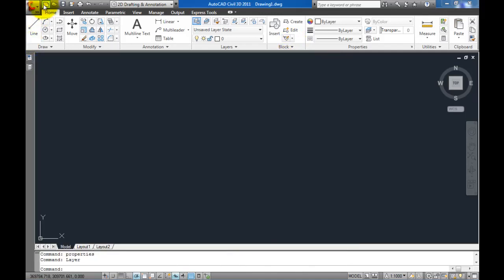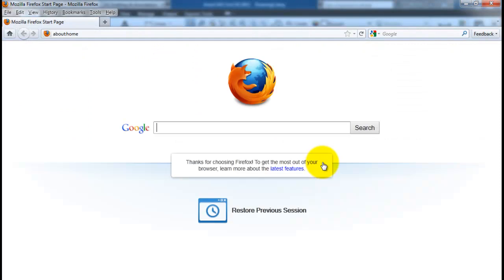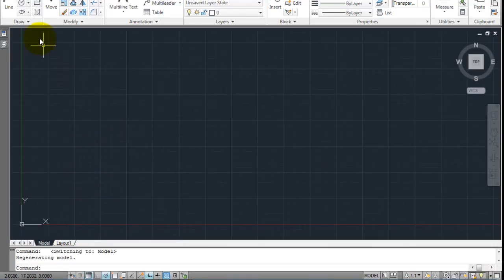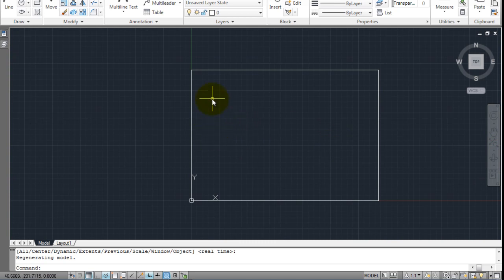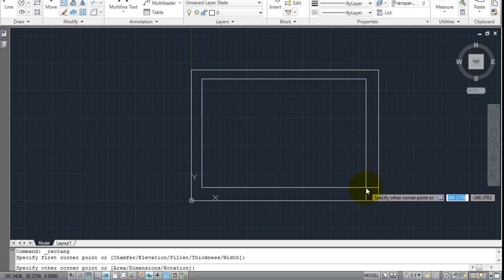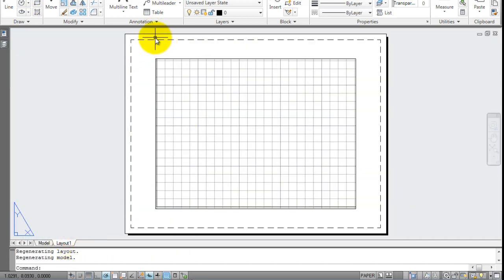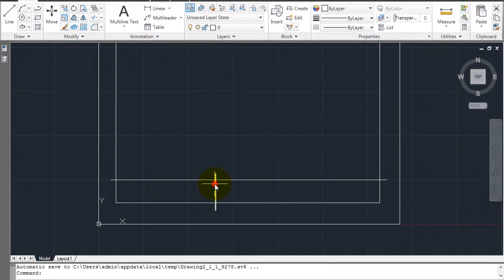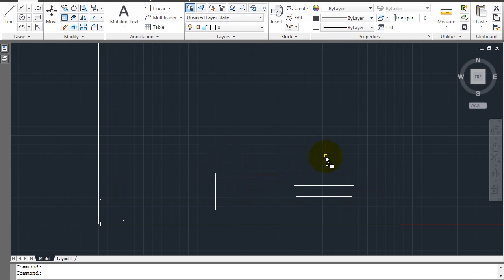AutoCAD Quick layout template